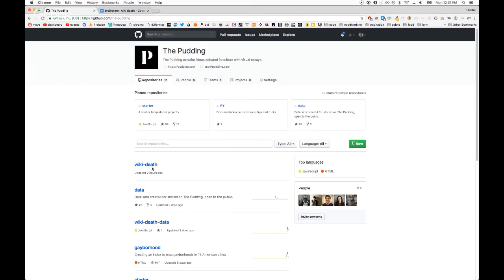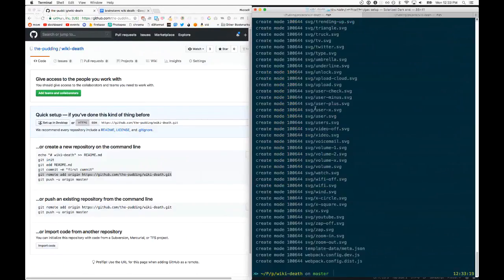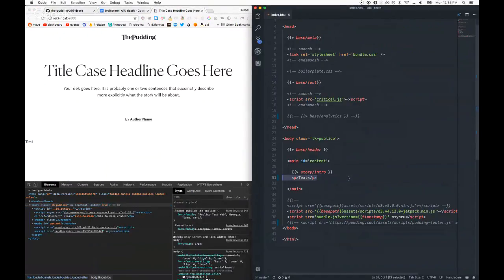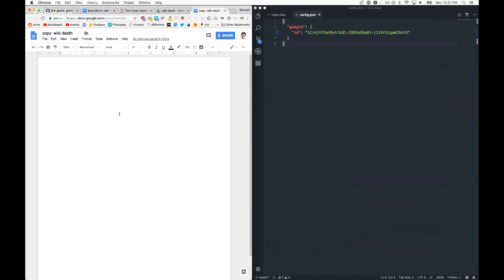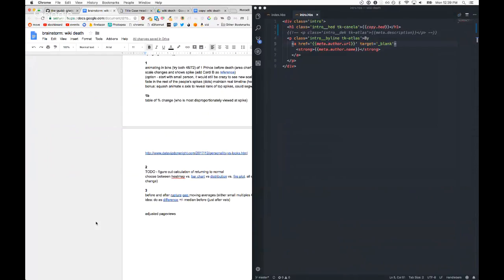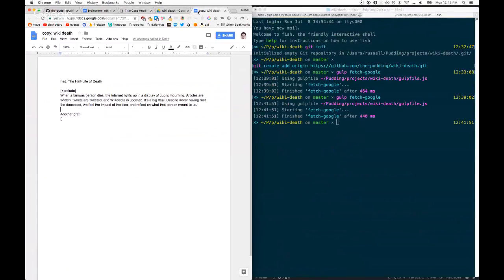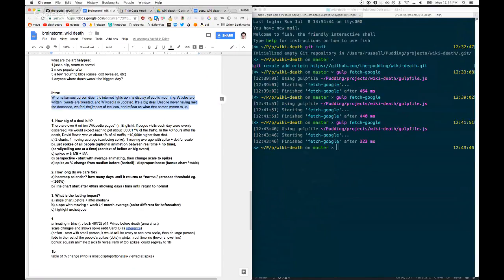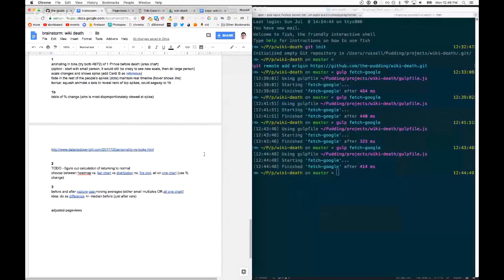Wiki Death: Episode 14 (front-end scaffolding)